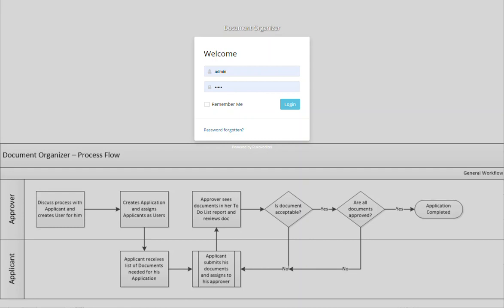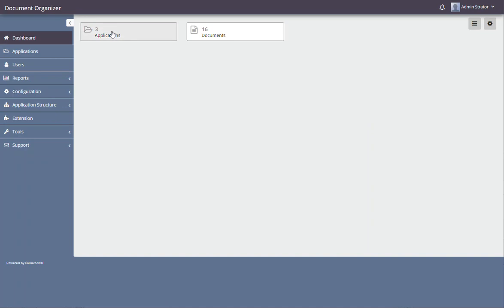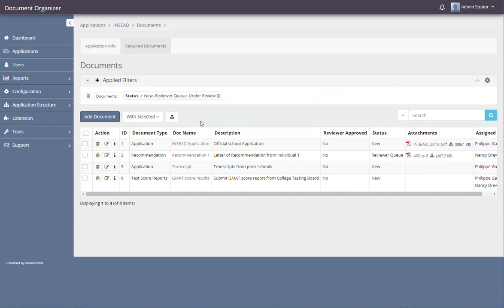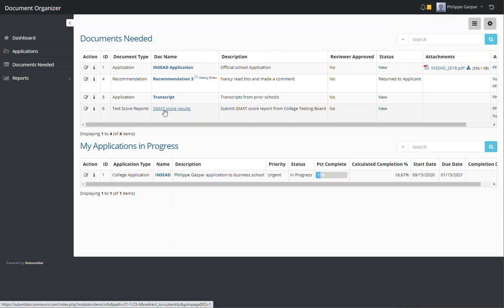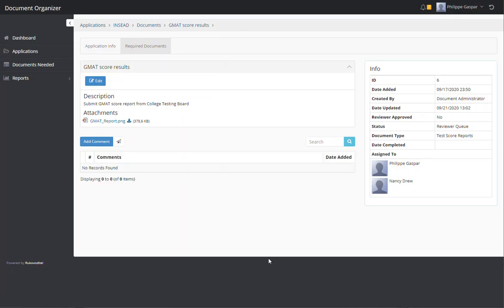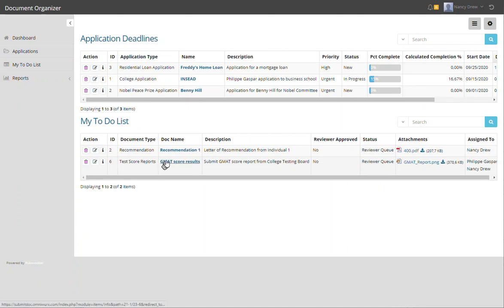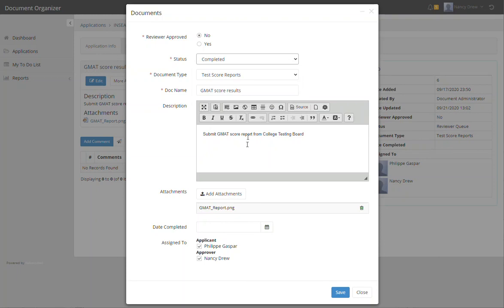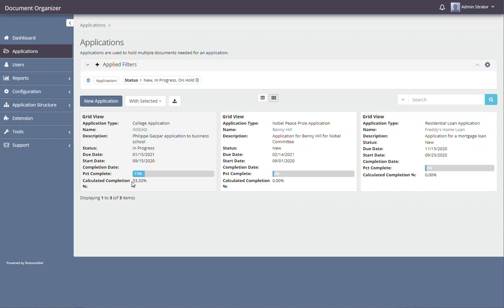Open Source Document Organizer with Rukovoditel